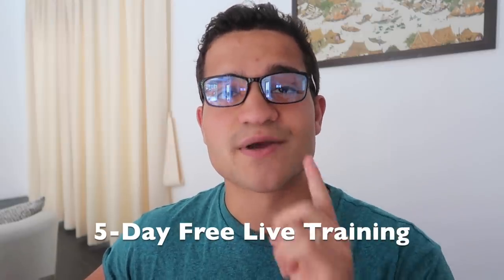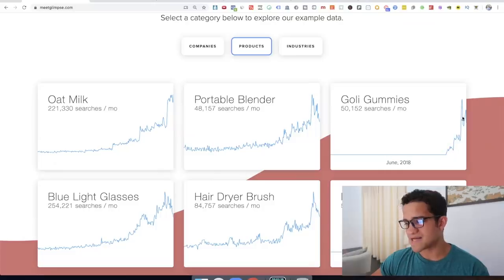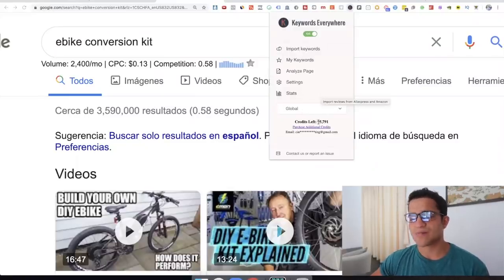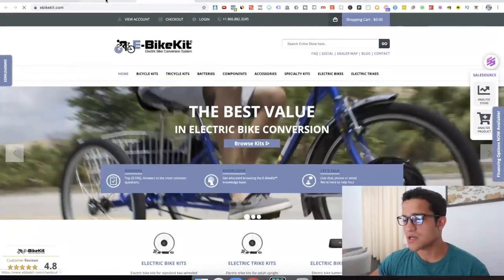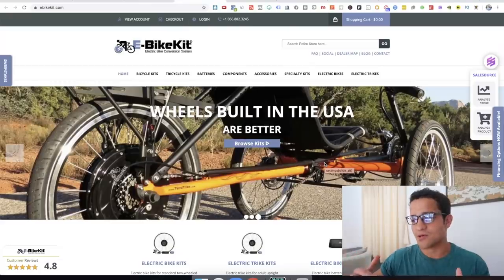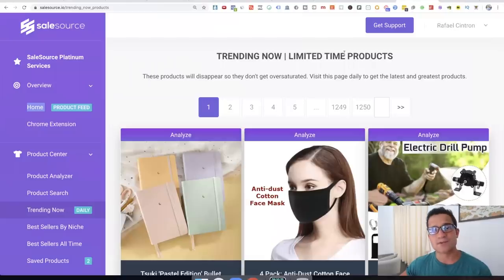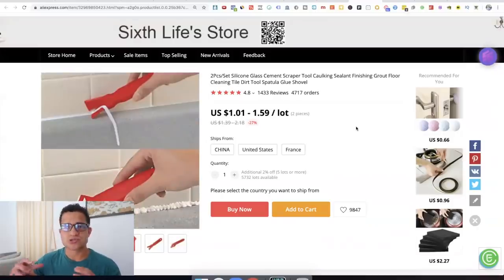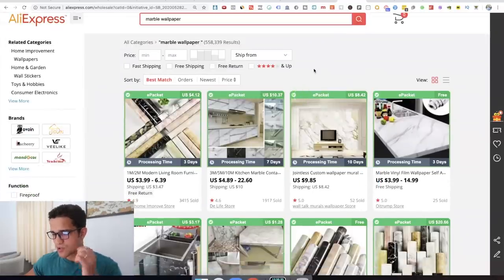How 7 Figure Shopify Stores Find Winning Products Before Anyone Else | Shopify Dropshipping 2020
(FREE LIVE EVENT)

✅ [Free 1-1 Call] Work with Me to Scale Your Shopify Store to $10,000/DAY

Rafael is a Shopify entrepreneur specializing in Dropshipping who has built multiple 6 figure Shopify stores from scratch through the power of automation and building expert teams of people. He's been featured in important business outlets such as the New York Times, and has built a massive following teaching people how to create profitable Shopify businesses in 2020 and beyond.

If you want to learn more about Rafael and his strategies check the free case study training

⭐⭐⭐⭐⭐ Brittney Cardona: "I'm in Rafael's program, and its awesome. He answers all my questions and helps me all the way"

This video is about how to find the best dropshipping products to sell in 2020 by using product research methods that no one else talks about. These product spy tools are the best and my recommended tools to find dropshipping products to sell on your shopify store.